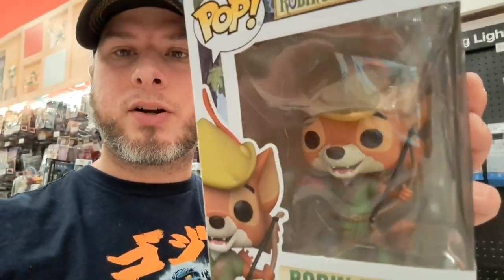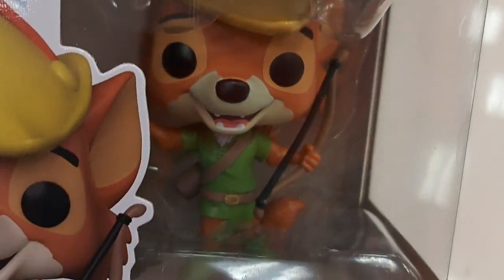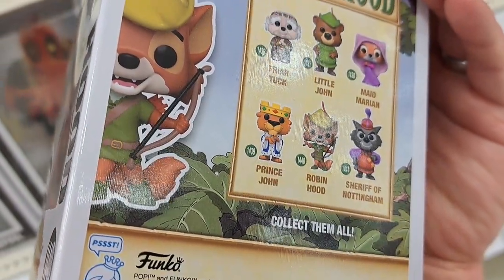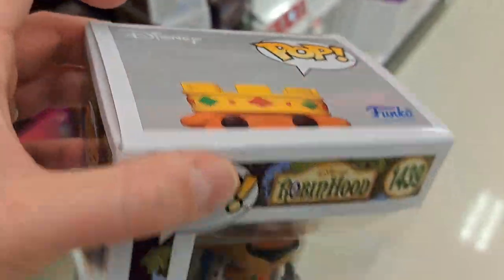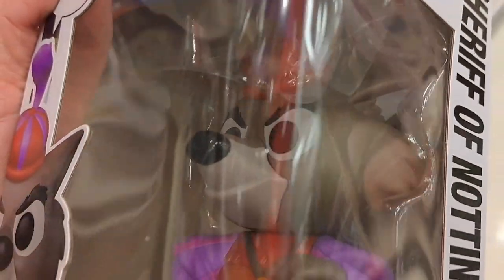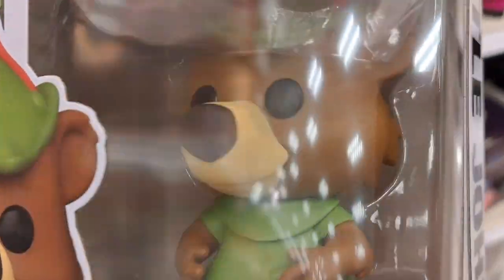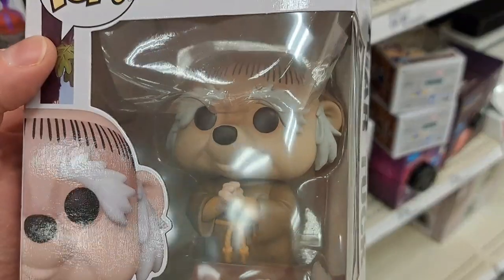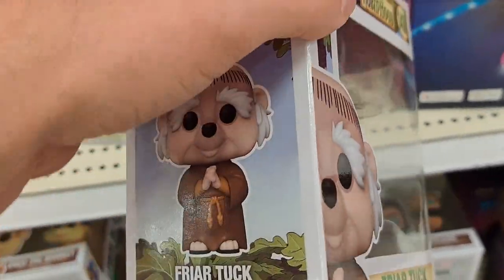Disney Robin Hood Movie Funko POPs Adventure Into Target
Brand new Disney Robin Hood animated movie Funko POP toys at Target! Funko POP figures, Robin Hood, Prince John, Sheriff of Nottingham, Little John, Maid Marian, Friar Tuck. Toy hunt for Disney toys.

Mailing Address:
Amusement Archive
941 West I35 Frontage Rd